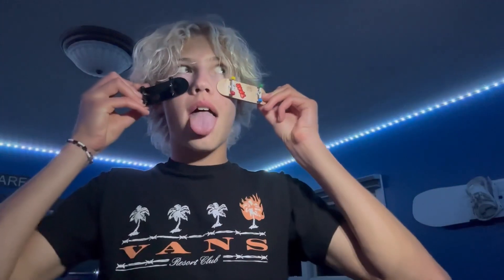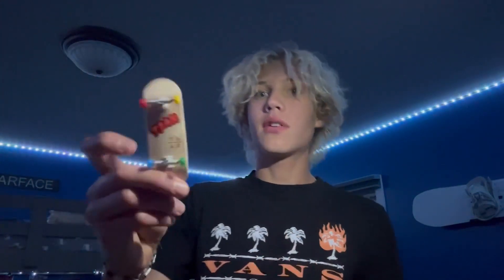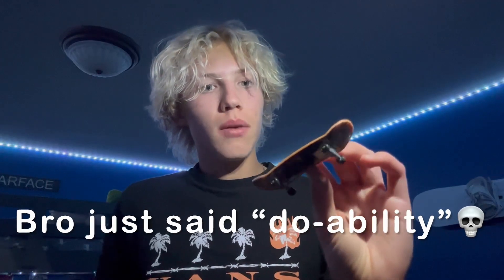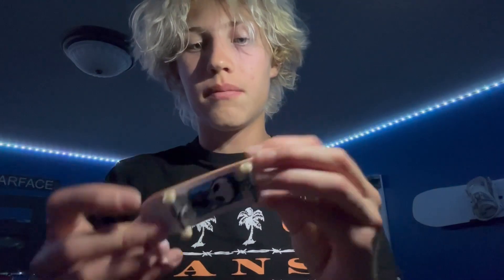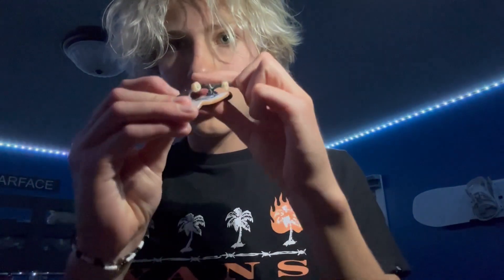Fingerboarding 101: How to get started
Want to fingerboard? Watch this video to get started